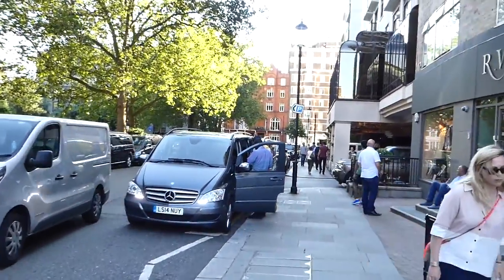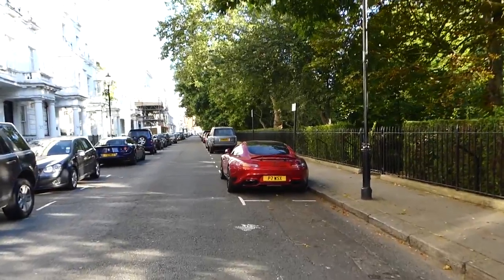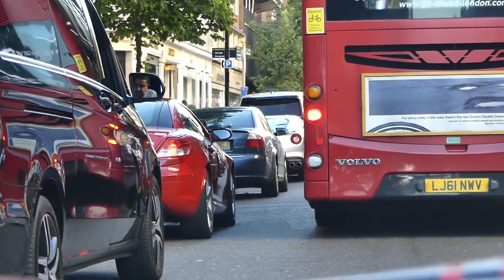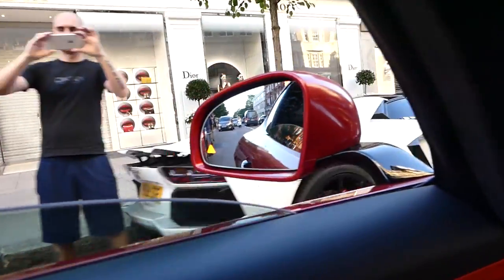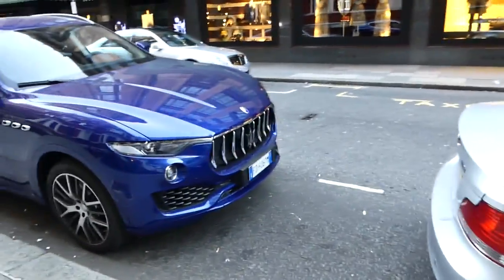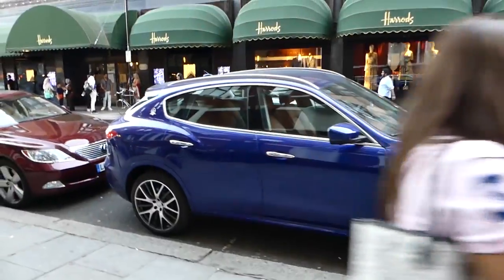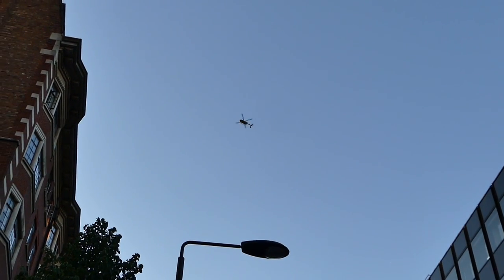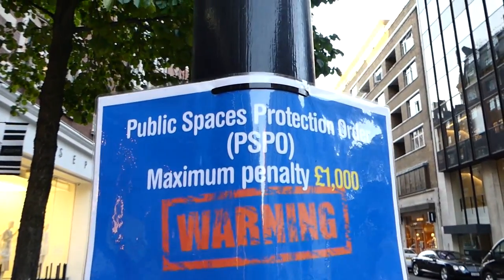THAT WAS TOO CLOSE!!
On the same day as my Pokemon Go video, I spent my evening hunting supercars. A Lamborghini Aventador Roadster came very close to trading paint with another car! Too close for comfort!!